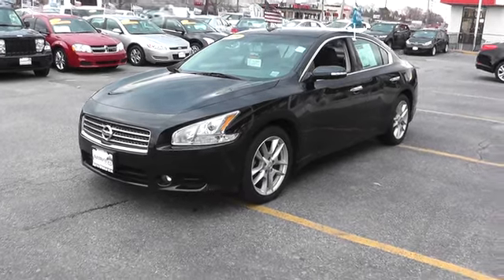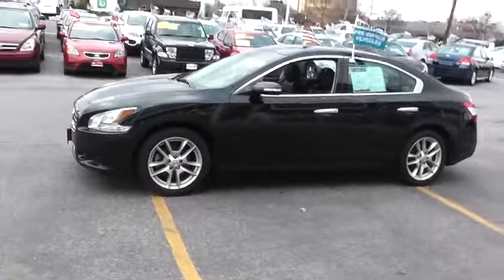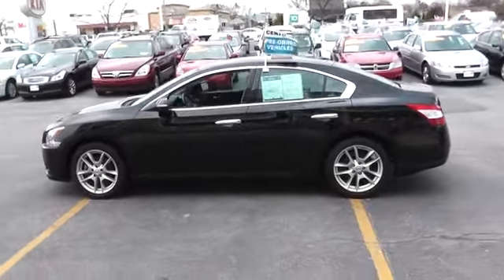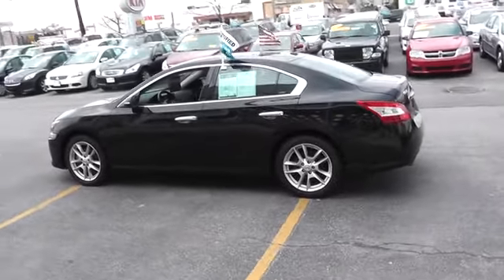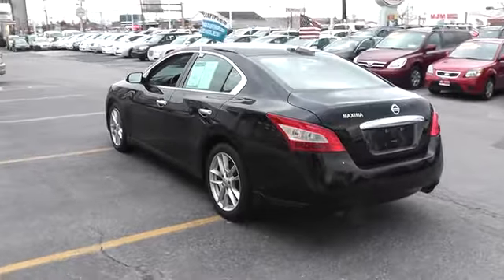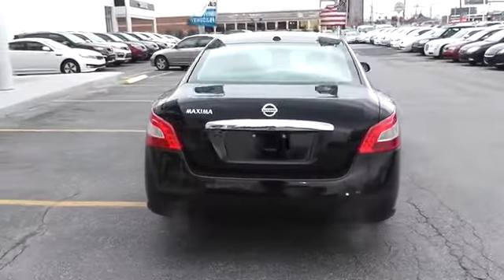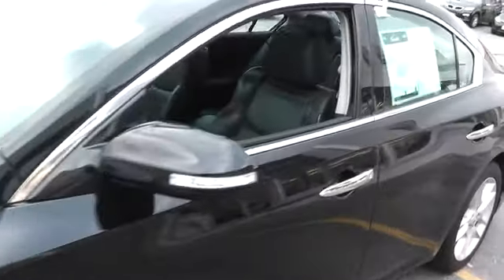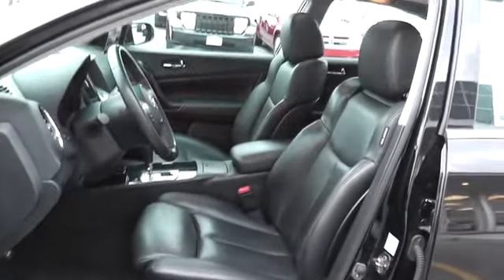2010 Nissan Maxima - 4dr Car New York, Long Island, East Meadow, Hempstead, Queens, Levitt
2010 Nissan Maxima  - Stock#: T7876 - VIN#: 1N4AA5AP5AC816928

With the many models available, this stylish  2010 Nissan Maxima will prove to be a model that you will be glad you checked out. This Maxima has 25,109 miles. It strikes the perfect balance of fun and function with: Power Windows;   We never lose a deal on price! Get a fast and easy price quote.   INTERNET VALUE PRICING Our Internet value-pricing mission at the Kia big 3 is to present value pricing to all of our customers. Pre-owned Internet value pricing is achieved by polling over 20,000 pre-owned web sites every day. This ensures that every one of our customers receives real time value pricing on all the pre-owned vehicles we sell in real time everyday. We do not artificially inflate our pre-owned prices in the hopes of winning a negotiating contest with our customers! We do not play pricing games. We adjust our prices daily to reflect the best prices in our market. After being in business for over 25 years we realize that Internet value pricing is by far the best approach for our customers. So you see all our pre-owned vehicles are valued right with the value pricing posted on every pre-owned vehicle in stock, on the money and in up to the minute time. You won't find a better deal anywhere. Thank you for your business